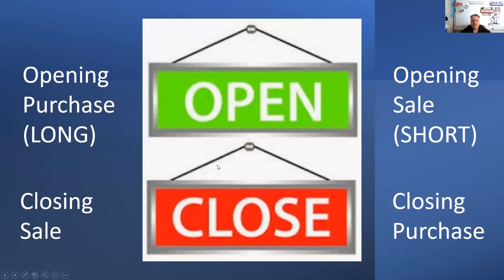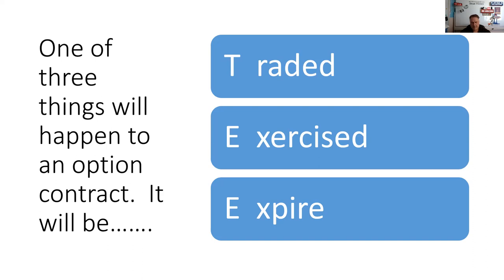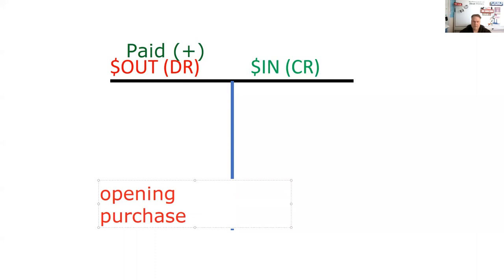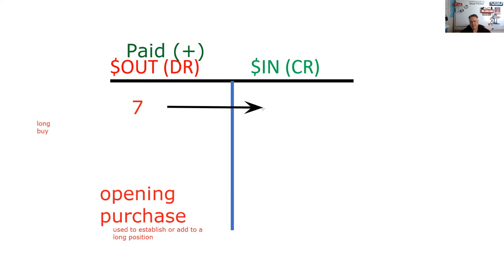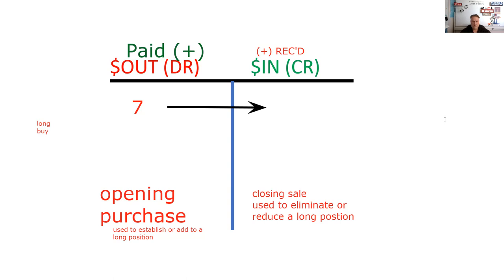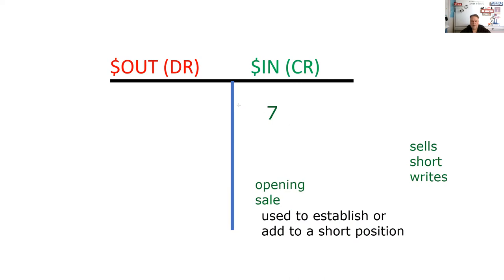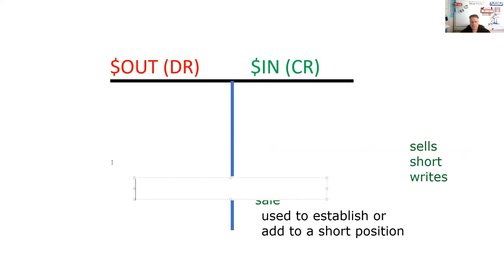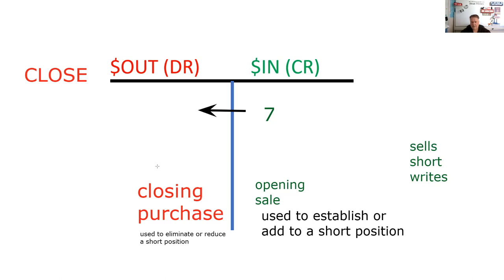SIE Exam Prep & Series 7 Exam Prep Opening and Closing Transactions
watch this next.  Stupid but testable!
Time stamps:
00:00 Opening and closing transactions
01:30 Three things that can happen to an option contract.  T  E  E !
1.  The option contract can traded or closed out with either a closing sale or a closing purchase.
2.  The option contract can be exercised.  If at expiration the option contract has intrinsic value the contract will be exercised!
3.  The option contract can expire.  If at expiration the contract has NO intrinsic value the contract will expire worthless!
03:12 Using the "T" to open and close or offset
03:32 Opening purchase is used to establish or add to a long position
05:42 Closing sale is used to eliminate or reduce a long position
7:24 Opening sale is used to establish or add to a short position
10:05 Closing purchase is used to eliminate or reduce a short position
12:44 Very important answer set:
A.  Opening purchase
B.  Closing sale
C.  Opening sale
D.  Closing purchase